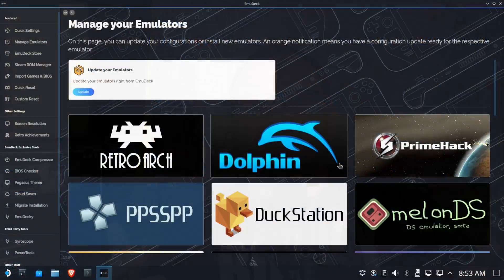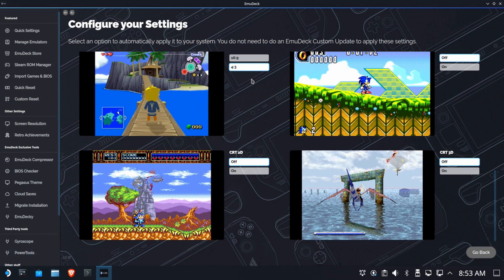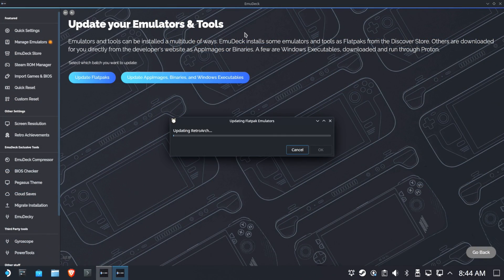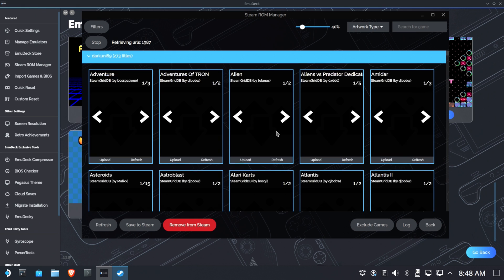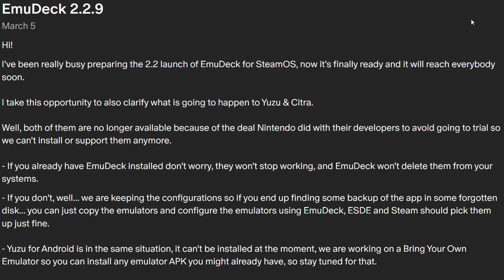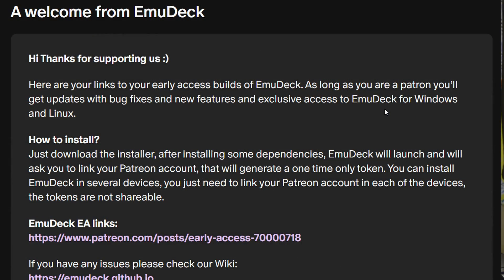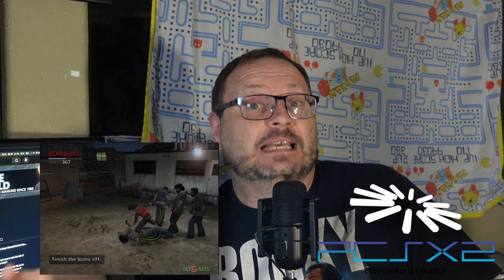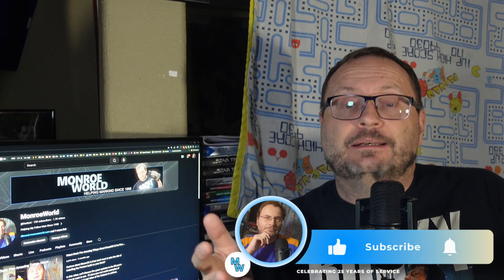EmuDeck Demystified: An Educational Love Letter To Emulation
A lot of people are curious about EmuDeck.  Many people are using EmuDeck without realizing just how amazing it is - and all the things it does to make your life easier.

Let's gush a little bit about this tool as well as talk about a few missteps it may have made along the way.

Whether you're new to EmuDeck or someone that has been using it for a long time?  We're sure you'll find this video interesting.